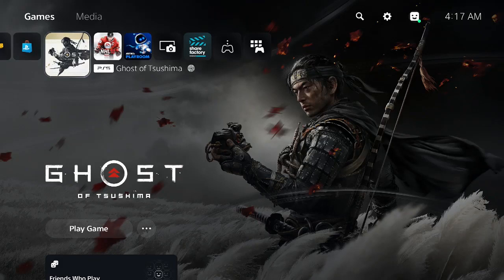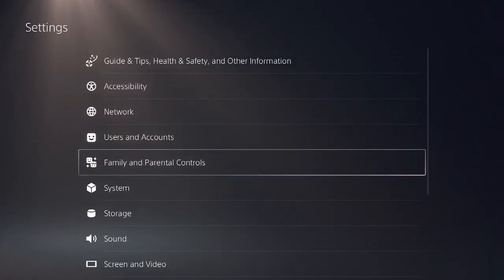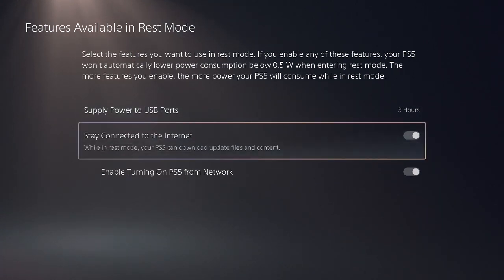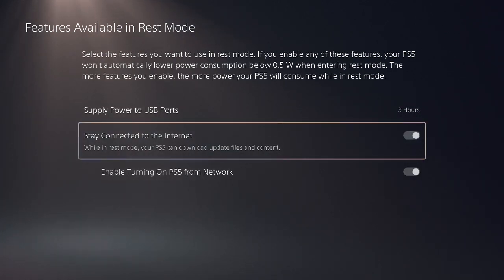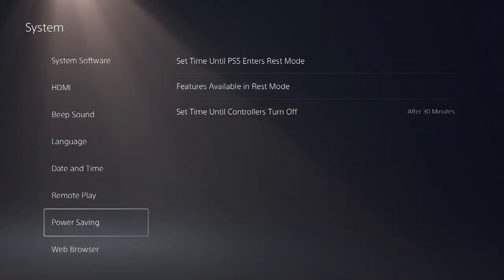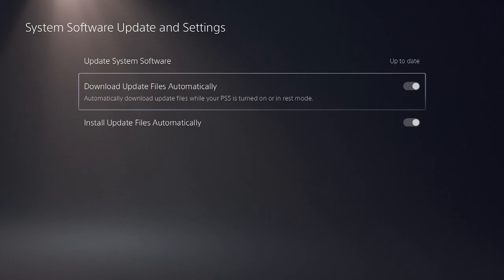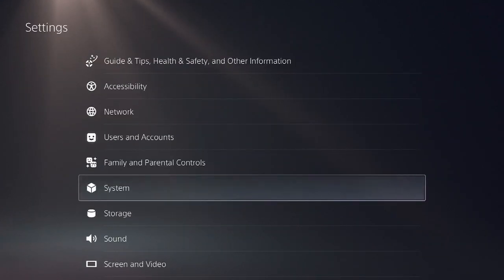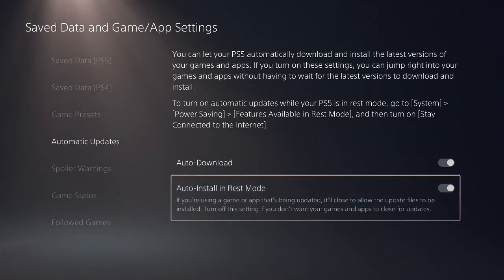PS5 - Update Games in Rest Mode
A common question I get is, "does the PS5 update games in rest mode?" In this tutorial I'll be going through the steps on how to do that.

1. Go to Settings  than go to System.
2. Head down to Power Saving and select Features available in Rest Mode.
4. Go back out to System and this time go to System Software.
5. Select Software Update and Settings, make sure Install Update Files Automatically is toggled ON.
6. Now go back out to Settings again but this time go to Saved Data and Game/App Settings.
7. Go to Automatic Updates and make sure Auto-Install in Rest Mode is ON.